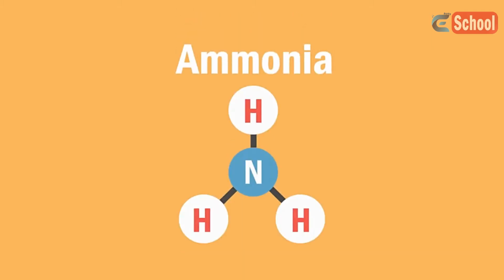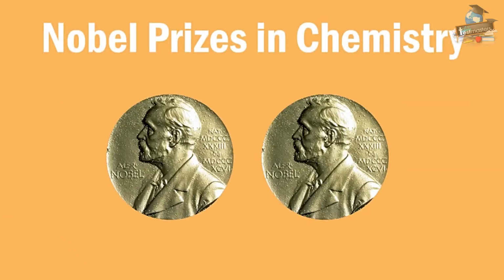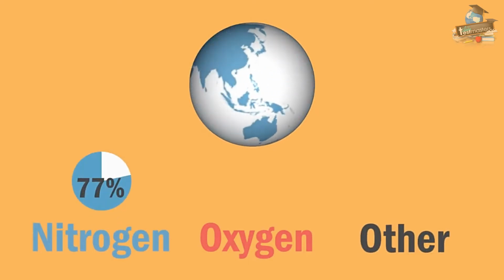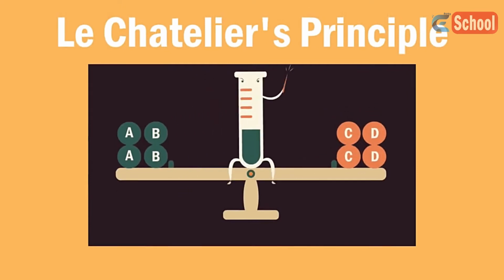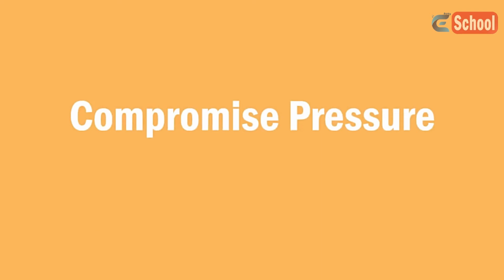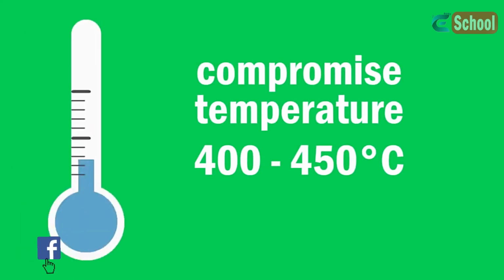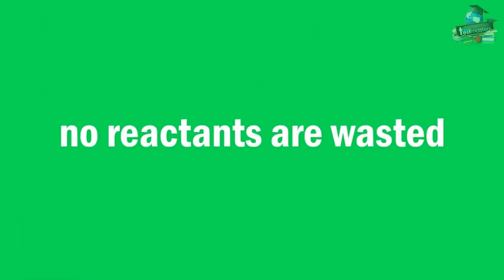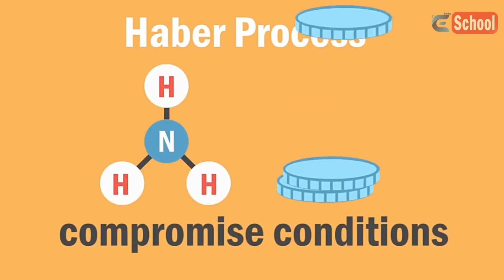What Is The Haber Process | Reactions | Chemistry | AddyESchool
What is the Haber Process, how does it work and where do we use it?